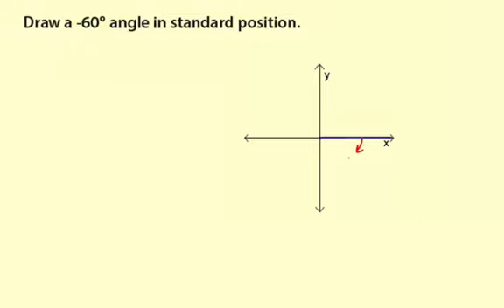11coterminal1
Drawing a negative 60 degree angle